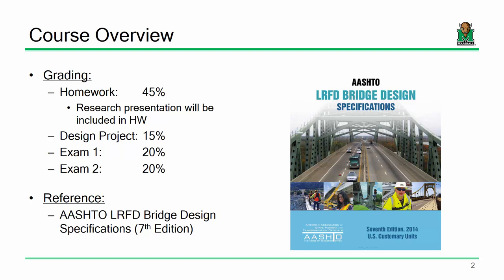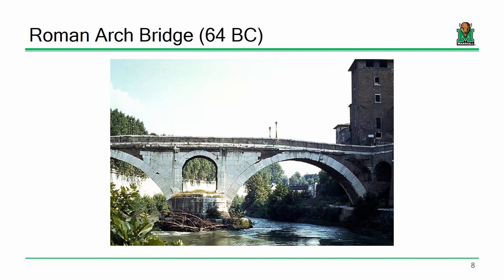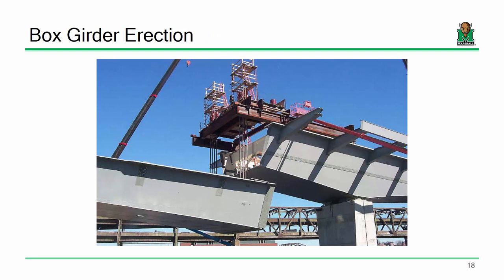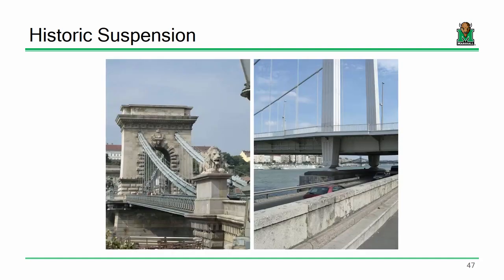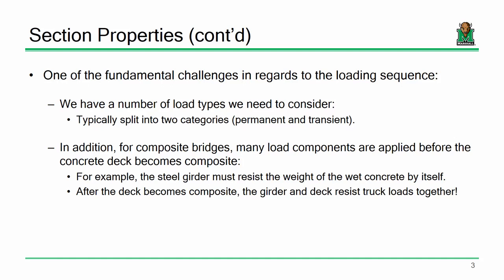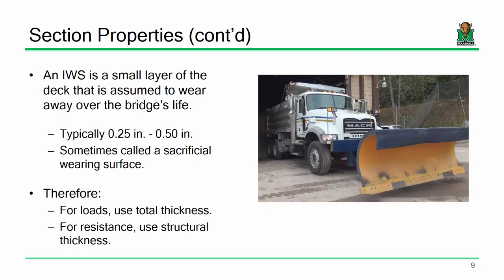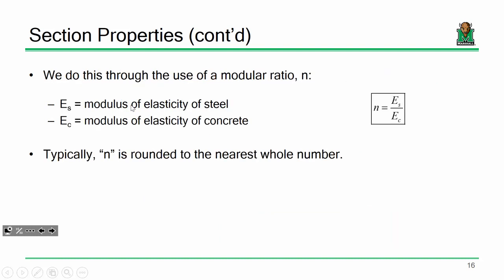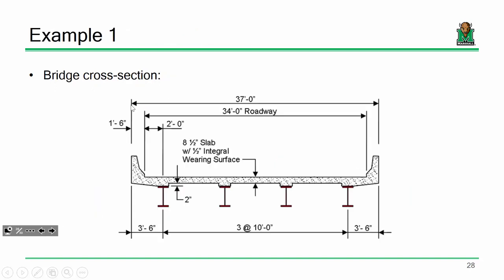CE 618 Lecture 01a Course Introduction & Section Properties 2016 08 23